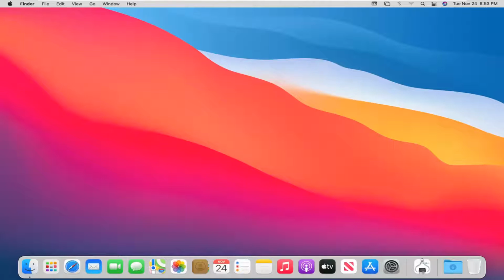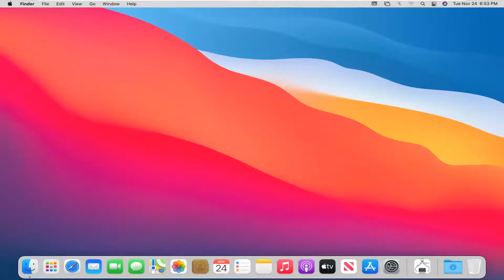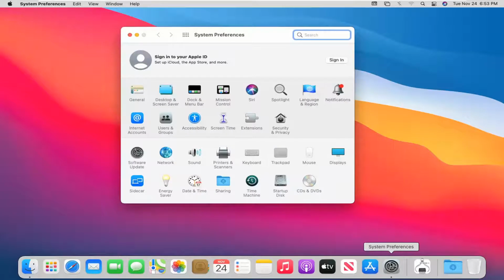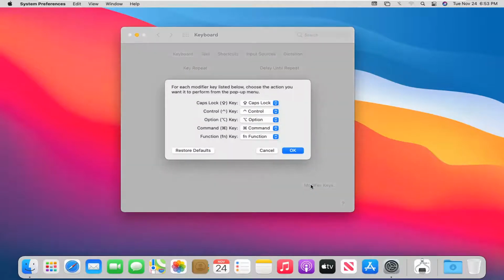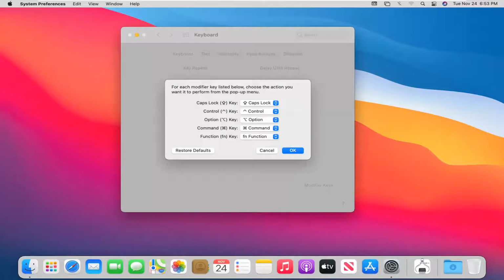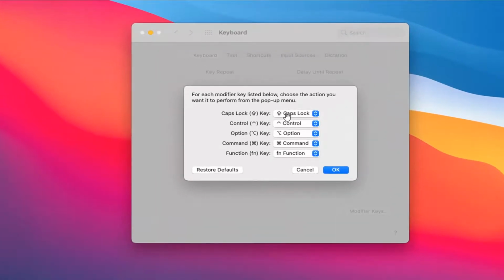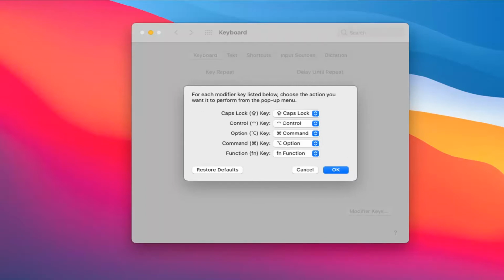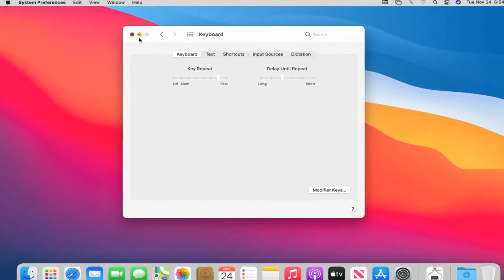Using Windows Keyboards on macOS Big Sur [Setup]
If you don't like the keyboard that came with your Mac, there's a fair number of alternatives to choose from. But if you look at the number of keyboards for Windows PCs on the market right now, there's no comparison. Specifying a keyboard with a Mac layout cuts down your options somewhat (even before you factor in the UK layout that many of our readers will need) and inevitably you end up with less choice. You may have to pay more for what you want, or miss out on niche products such as ergonomic designs for reducing RSI.

By pressing certain key combinations, you can do things that normally need a mouse, trackpad, or other input device.

To use a keyboard shortcut, press and hold one or more modifier keys and then press the last key of the shortcut. For example, to use Command-C (copy), press and hold the Command key, then the C key, then release both keys. Mac menus and keyboards often use symbols for certain keys, including modifier keys: